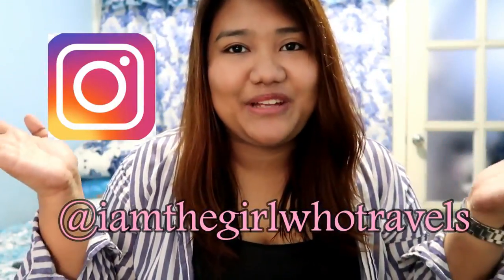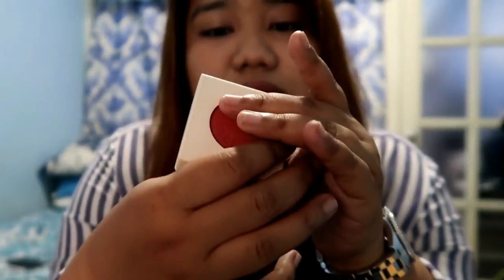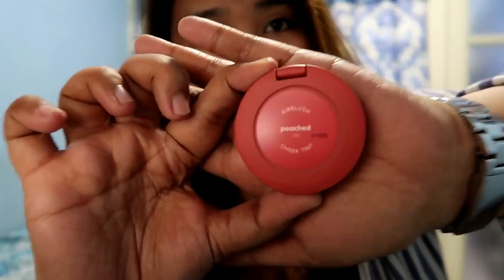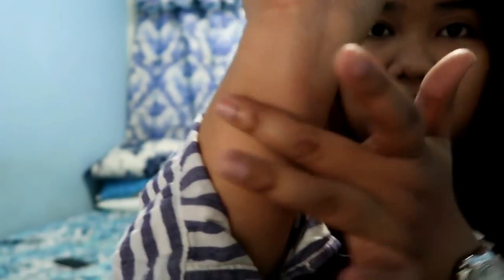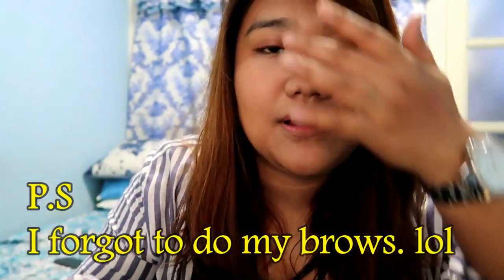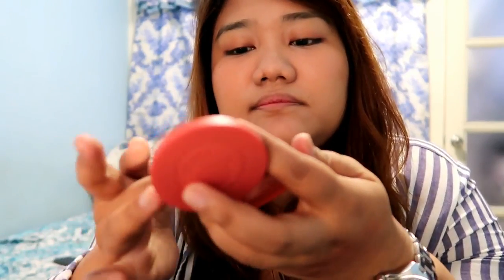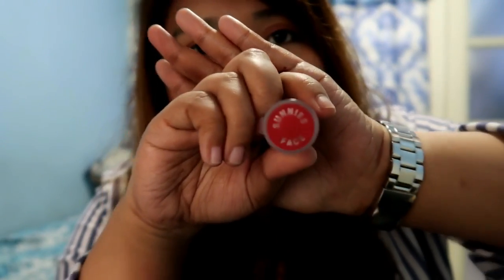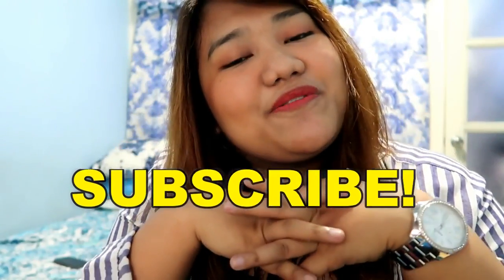GRWM: SUNNIES AIRBLUSH TRY-ON| I AM THE GIRL WHO TRAVELS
Hi guyz! I know I don't usually do any make up related vlogs and this product was released weeks ago, but I recently posted a poll asking if I should do this one and got 100% response to do it, so here ya go!

I don't know much about make up and just put 'em on my face, so yeah you can see uneven cushion application here and even forgot to do my brows. HAHAHA

I AM THE GIRL WHO TRAVELS